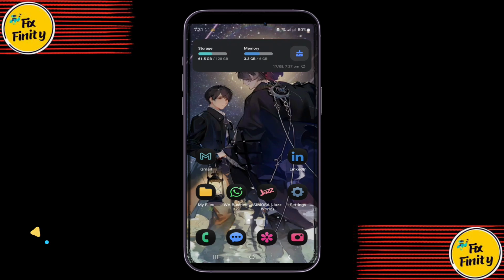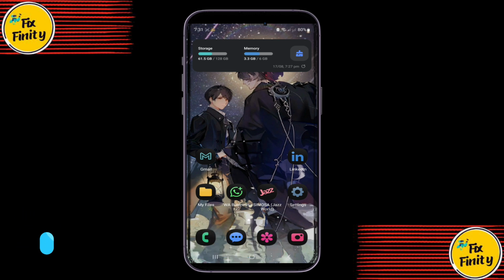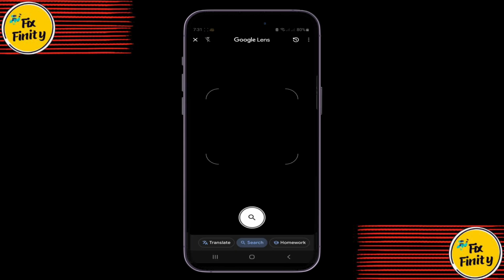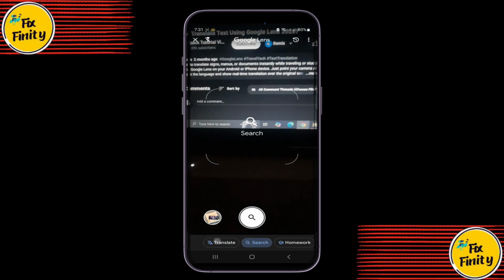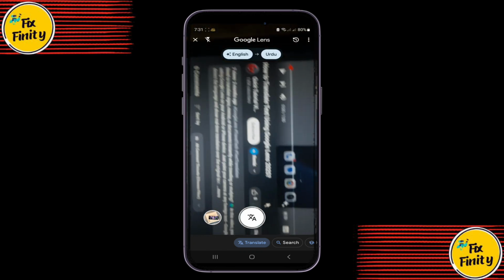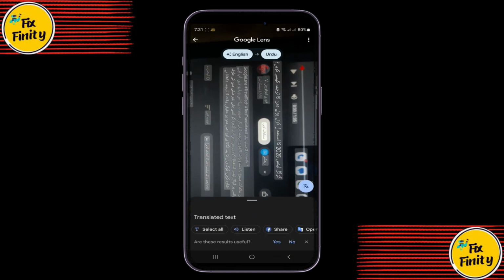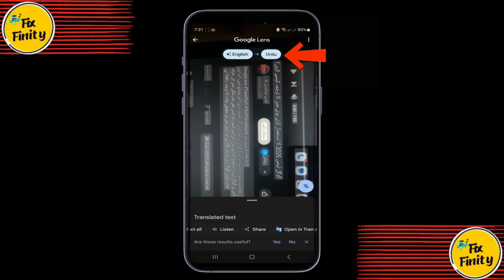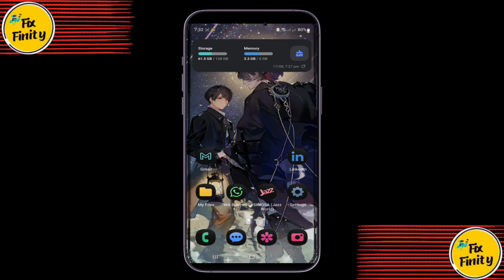How to Translate Text Using Google Lens (2025 Guide) | Google Lens Translation Tutorial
Learn how to translate text using Google Lens in 2025 with this simple and easy tutorial. Google Lens makes it possible to translate text instantly from books, documents, signs, or screens directly with your phone’s camera.

🔥 In this video, you’ll discover:

How to open and use Google Lens for translation

Step-by-step method to translate text in real time

How to copy, listen, and share translated text

Extra tips for using Google Lens effectively in 2025